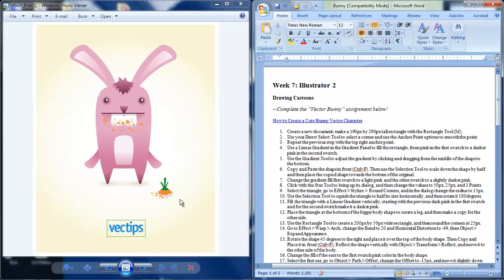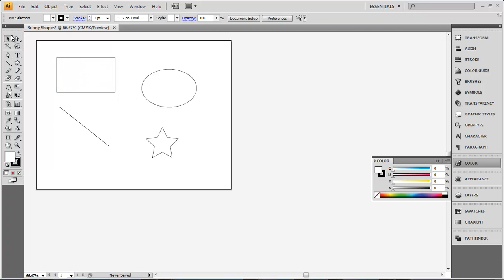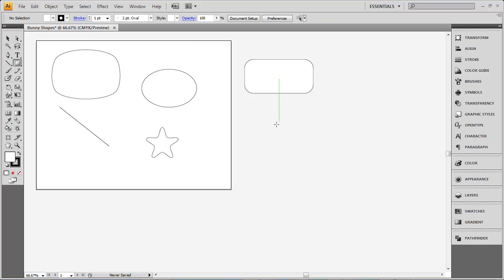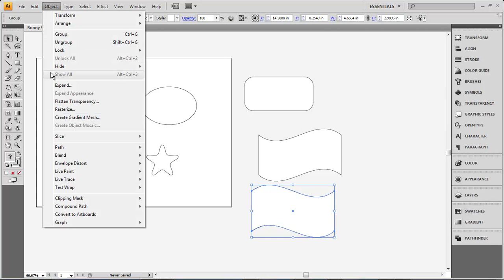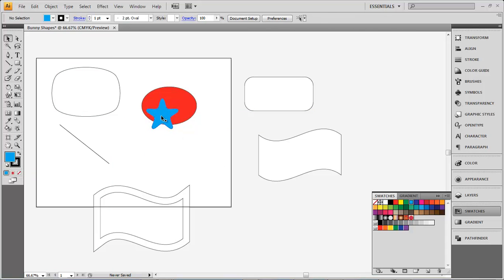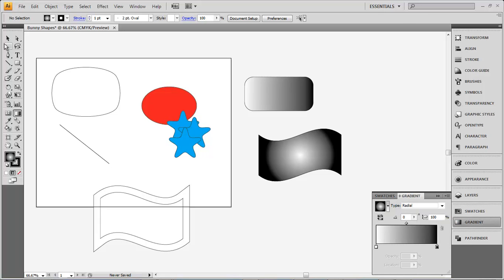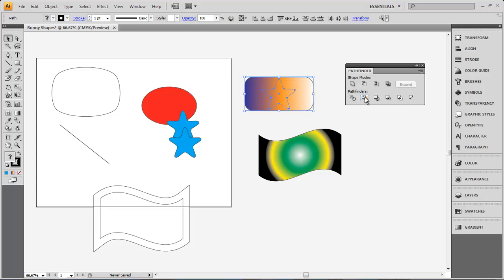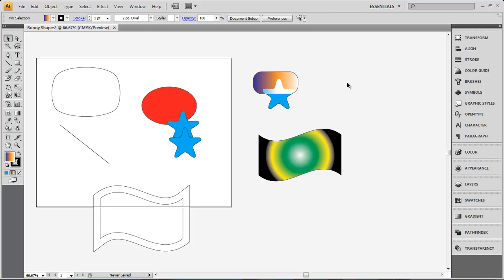Illustrator 1 ext - Shape Tools, Effects, and Adjustments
This tutorial is to prepare you for the following Vector Bunny lesson in Illustrator. It will cover multiple shape tools, illustrator effects and adjustments, as well as multiple pathfinder options.